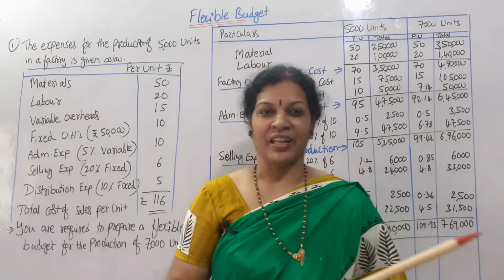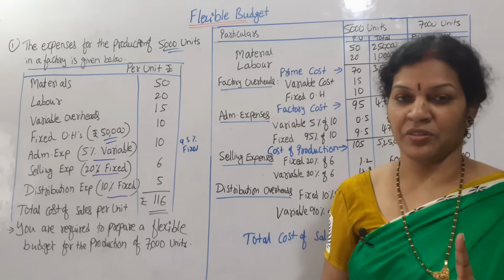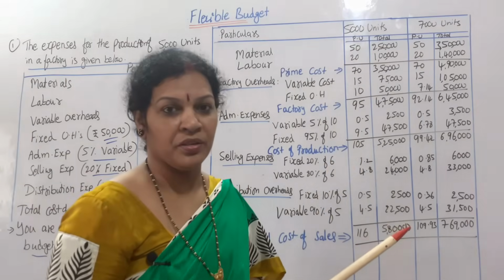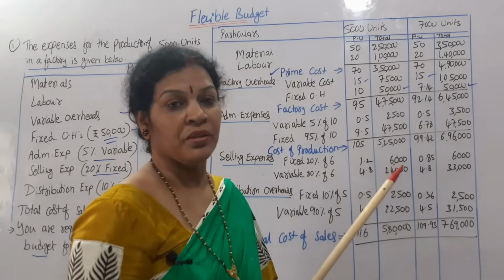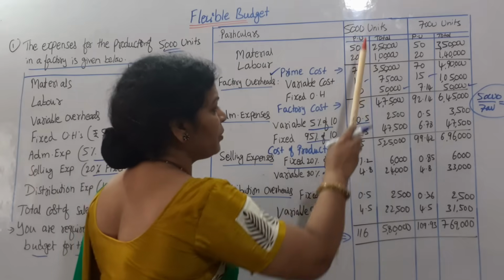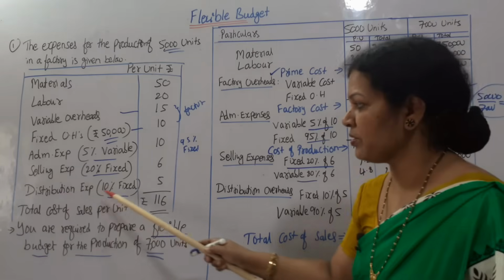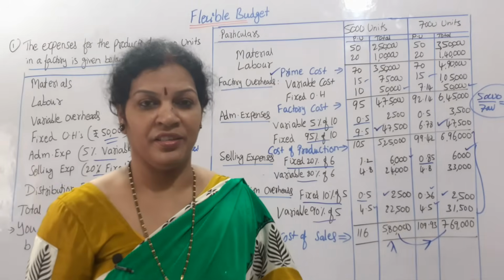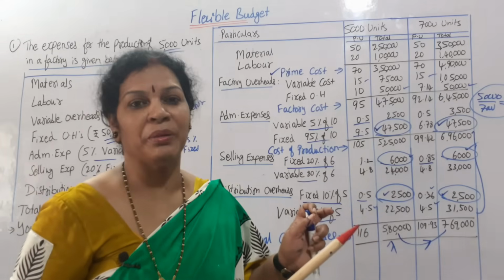15. Budgets & Budgetary Control - Flexible Budget - Prob: No: 1 from Managerial Accounting